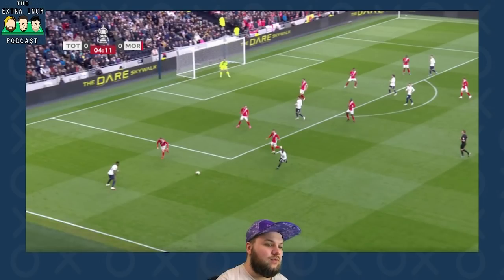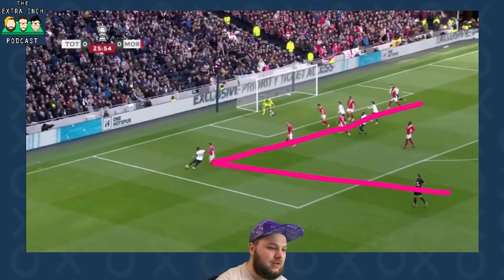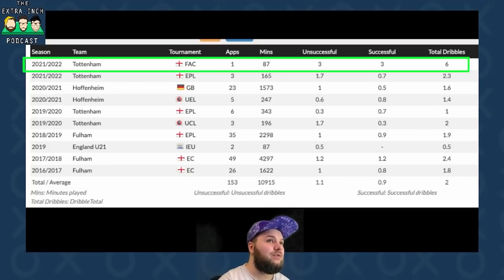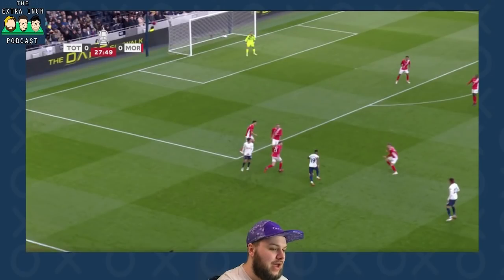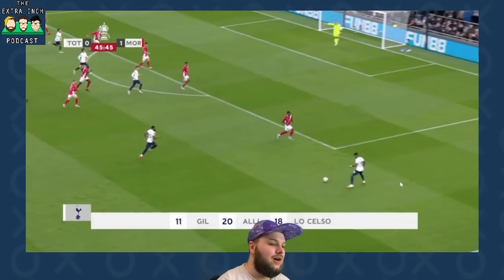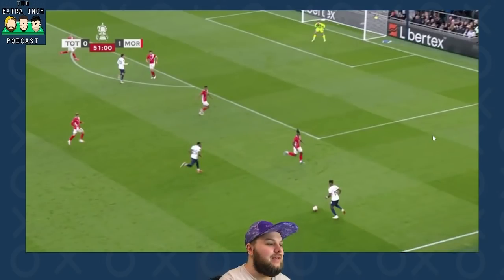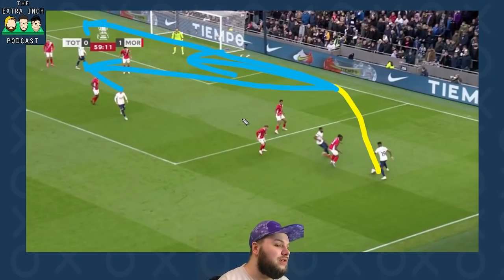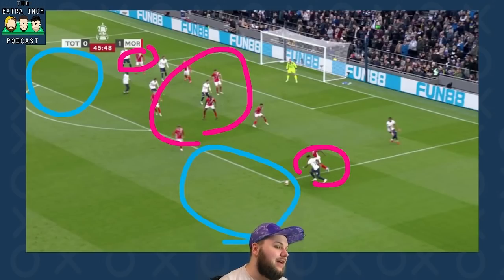Antonio Conte's Inverted Wing-Backs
Why has Conte been swapping his Spurs wing-backs recently?

00:00 Intro
00:45 Early Non-Cross
02:15 Natural-Sided Cross 1
04:55 Dribbling Stats
06:34 Natural-Sided Inside Dribble
09:33 Natural-Sided Cross 2
11:07 Inverted Cross 1
13:41 Inverted Cross 2
14:36 Inverted-Side Byline Carry and Weak Foot Cross
15:34 Inverted Cross 3
17:37 Outro